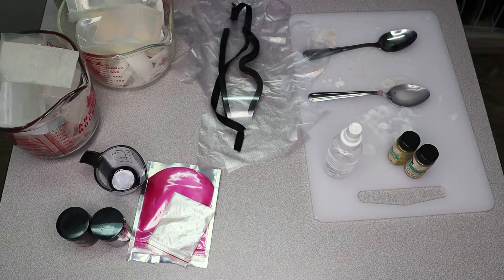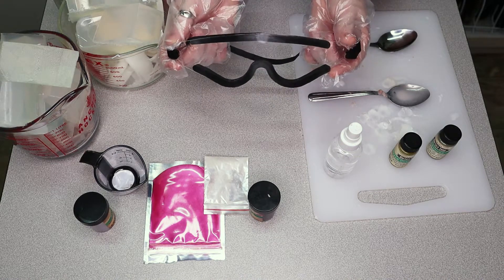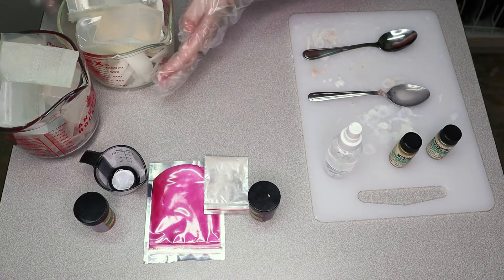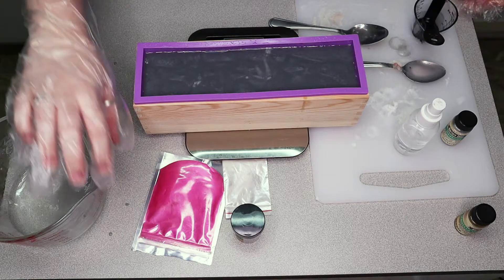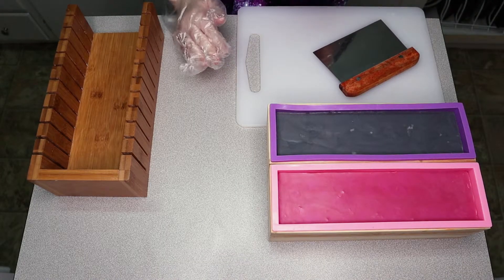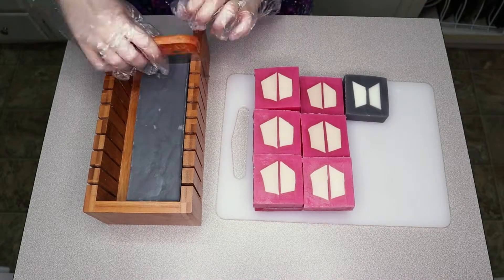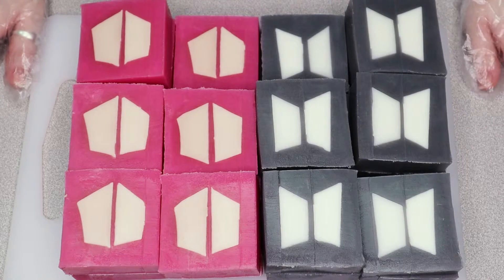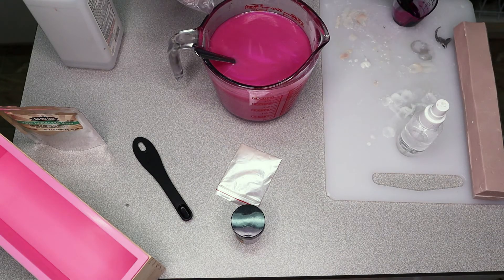💜 BTS and ARMY Inspired Soaps!! 💜 | Melt and Pour Soaps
So this video took a while to make due to some technical difficulties. I started making it right after Persona was released but life beat me up so hard. Again I know the inserts aren't perfect, but one day they will be!! (I might have someone professionally make me a mold haha)

Wanna buy this soap? It's just 5$ before T&S!

I HAVE A FACEBOOK NOW!!